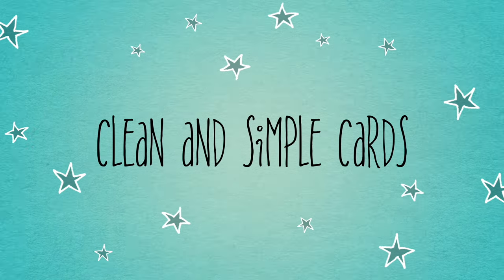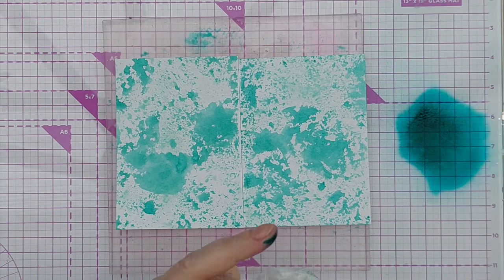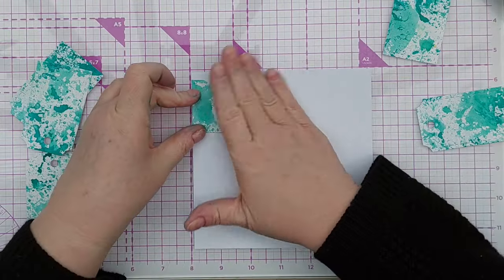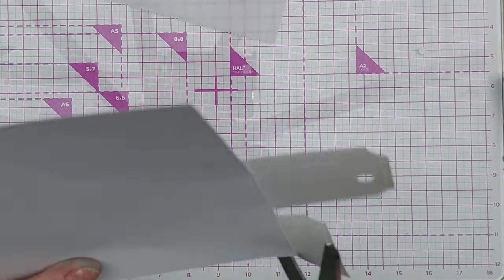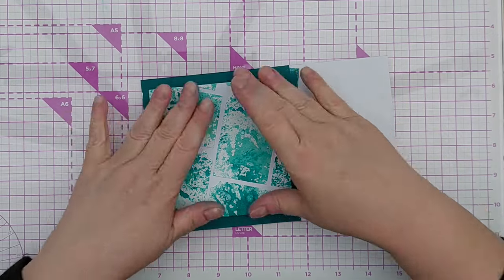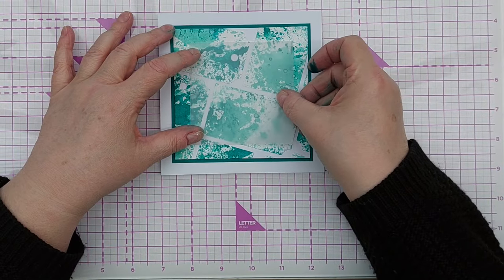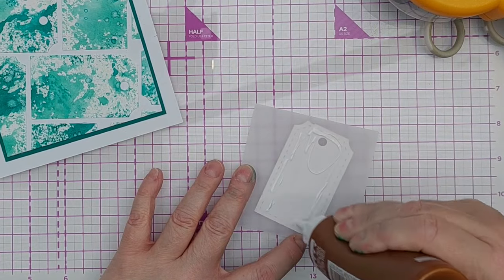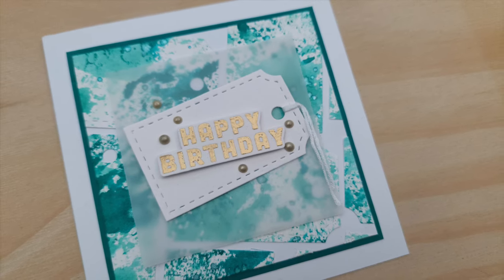More Bang for Your Buck! [02] Smooshing on Tags for A Clean and Simple Birthday Card [2024/65]